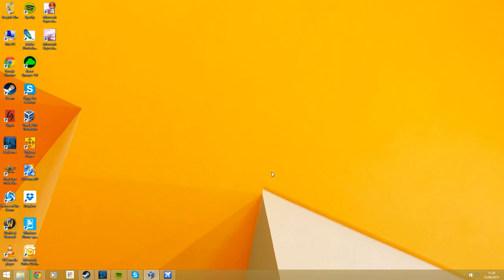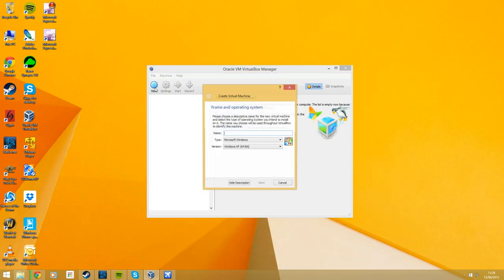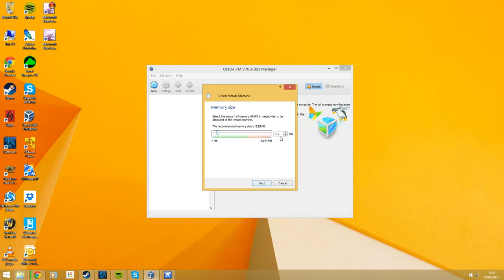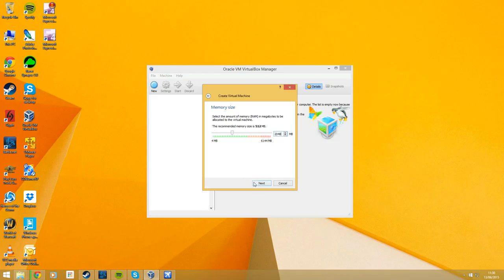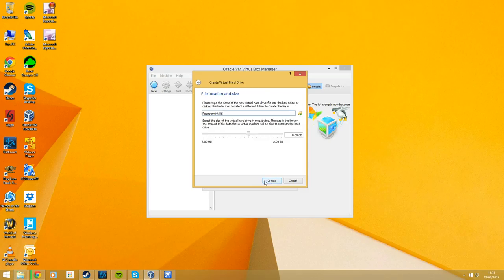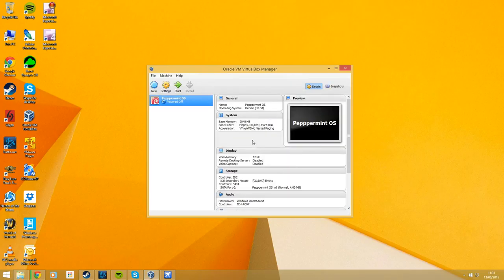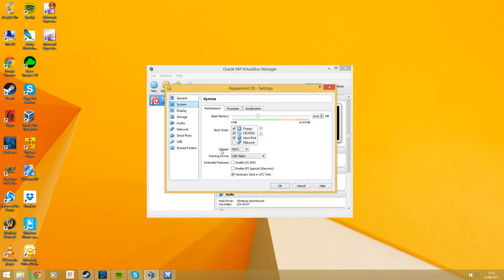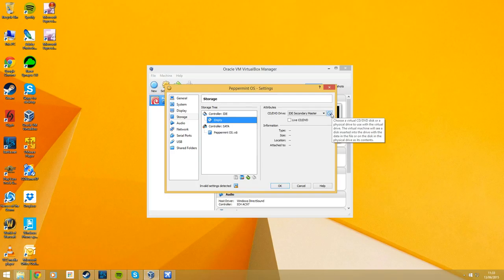Ep1 - Preparing for installation of "Peppermint OS" into VirtualBox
Hi everybody today i will be showing you all how to prepare for installation of Peppermint OS 6 into a VirtualBox enviroment.